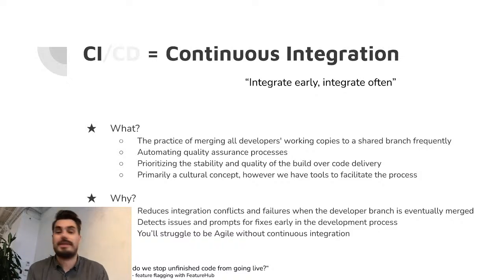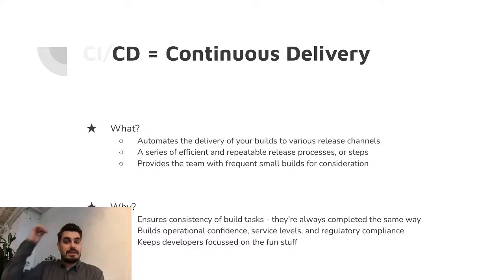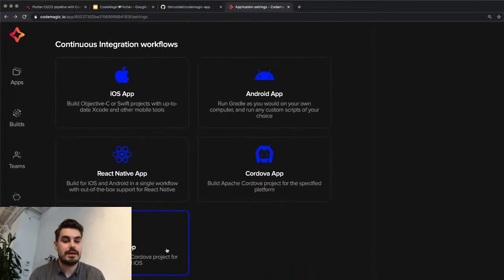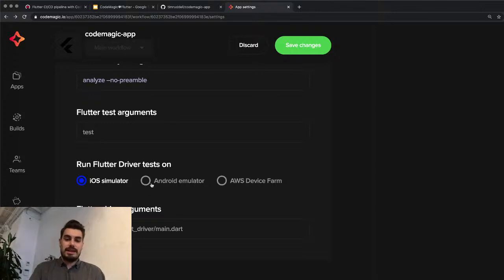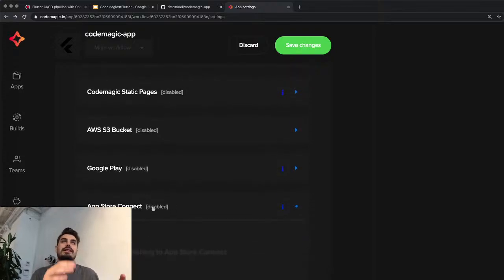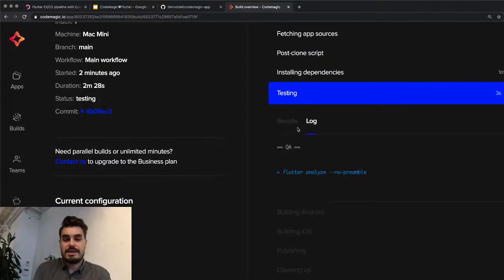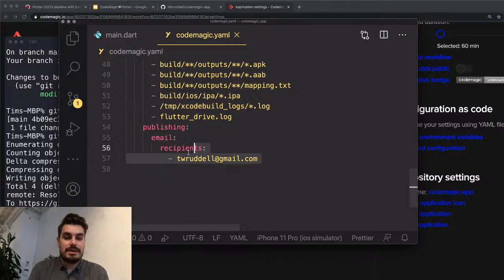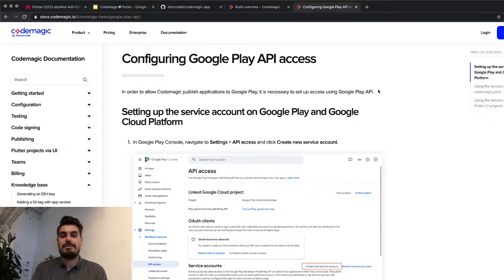Flutter CI/CD pipeline with CodeMagic and Tim Ruddell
Flutter Auckland meetup